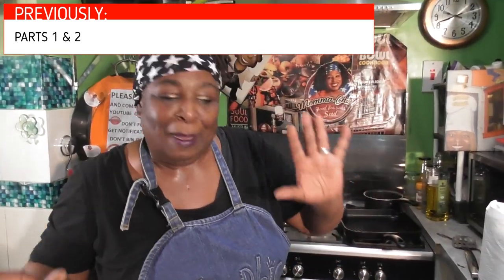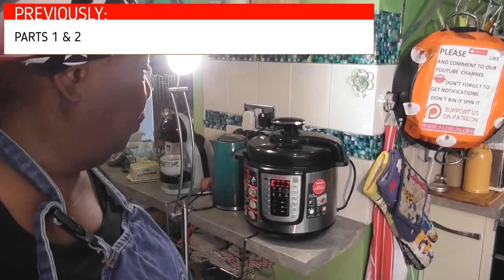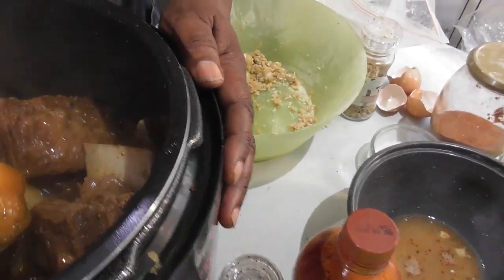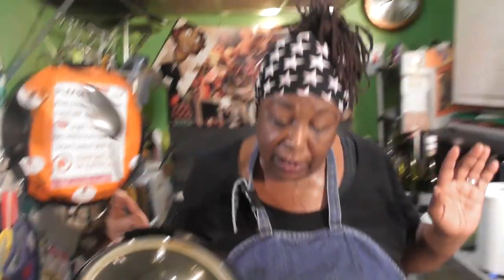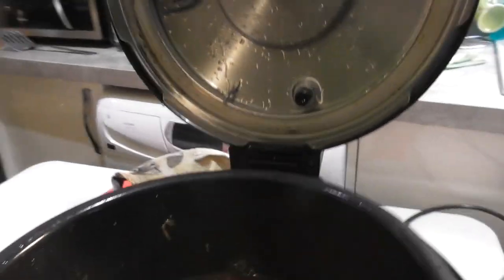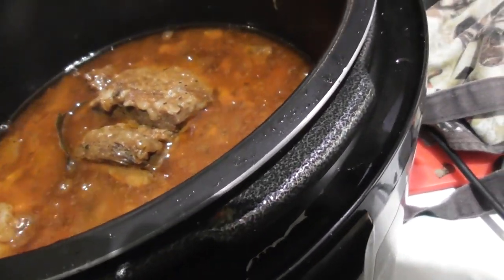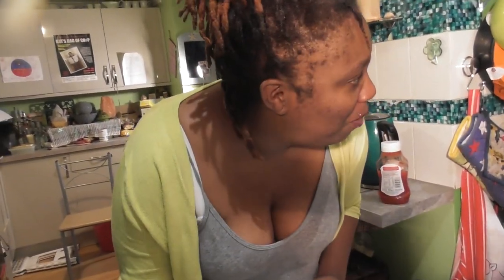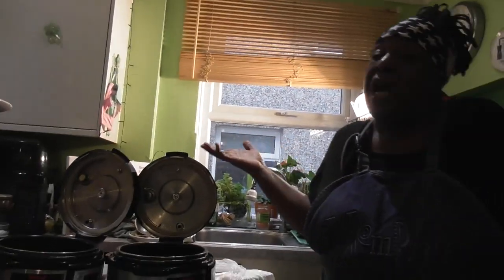Momma's Beef Rib Challenge | Momma and Kat's Beef Rib Cook-off (Round 3)!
Momma and Kat's Beef Rib Cook-off Challenge - Who do you think will win? This is ROUND 3! Are you ready?

Help Momma and Kat provide food to those in need.